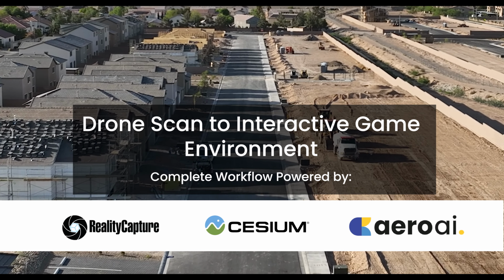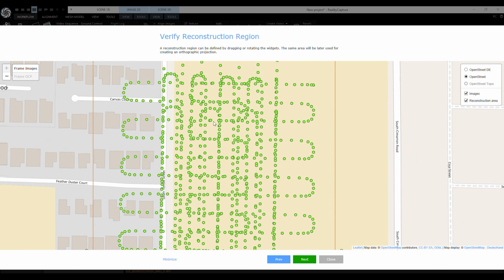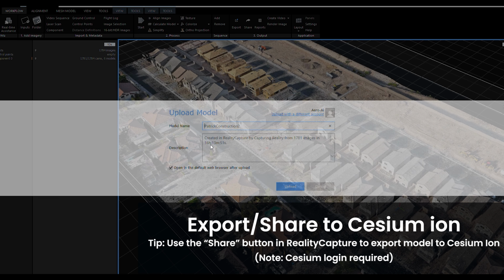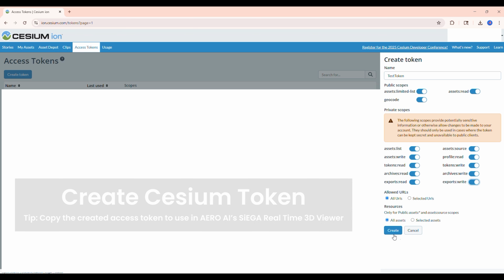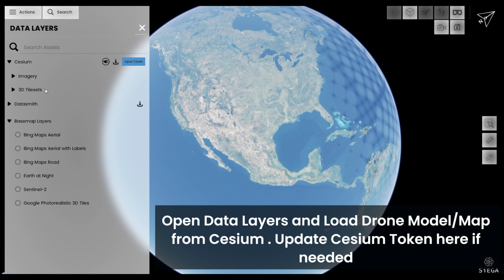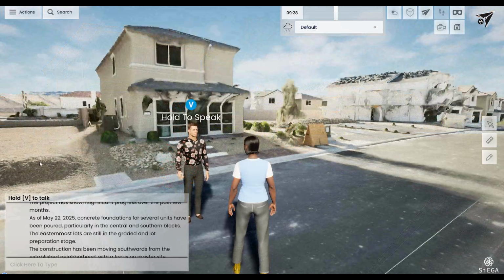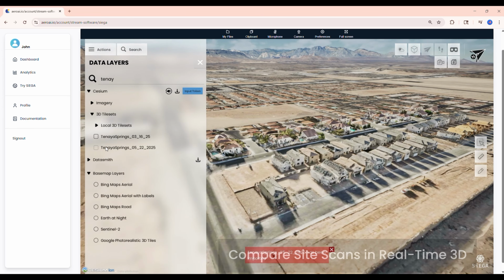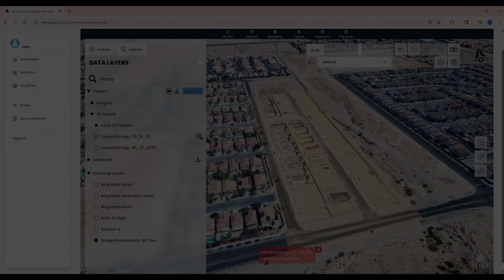From Drone Scans to INTERACTIVE 3D Worlds! (Full RealityCapture, Cesium & AeroAI Workflow)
Transform your drone scans into fully interactive, explorable 3D environments!

In this comprehensive tutorial, we walk you through the complete workflow, from raw drone imagery to a stunning, game-like digital twin. Discover how to leverage the power of RealityCapture, Cesium ion, and AeroAI SiEGA to bring your geospatial data to life.

What You'll See in This Video:

We start with a raw drone dataset and guide you step-by-step through:
1. Drone Dataset Review: Understanding your imagery and its metadata.

2. Data Processing with RealityCapture:
- Downloading and setting up RealityCapture (free tier available!).
- Using the Map Wizard to load and process 1,800+ drone images.
 - Setting coordinate systems (NAD83 / Nevada East) and reconstruction regions.
 - Generating orthographic maps and 3D models with optimal settings.
- Reviewing alignment, point clouds, and textured 3D models.|

3. 3D Tiling with Cesium ion:
- Uploading your RealityCapture model directly to your free Cesium ion account.
- Understanding the 3D Tiling process.
- Adjusting tile location (longitude, latitude, height, rotation, scale) for perfect georeferencing.
- Creating a Cesium Access Token to use your data in other applications.

4. Real-Time 3D Visualization & Analysis with AeroAI SiEGA:
- Signing up for a free AeroAI account and downloading SiEGA.
- Inputting Cesium Access Token.
- Launching SiEGA and loading 3D Tileset from Cesium ion.
- Navigating your interactive 3D drone scan in real-time.
- AI Interaction: Spawning a conversational AI 3D character (MetaHuman)
- Site Comparison: Loading multiple drone scans (e.g., from different dates) to visually track changes and progress in 3D.
- Exploration & Tools:
- Avatar Mode for ground-level walkthroughs.
- Creating animated camera paths and exporting renderings.
- Using tools to draw, measure, and annotate in the 3D environment.
- Simulating various weather conditions (thunderstorm, rain, clear skies).
- Effortlessly comparing and contrasting different models.

This workflow is perfect for drone service providers, GIS professionals, architects, engineers, construction professionals, game developers, and anyone looking to create immersive experiences from real-world scan data.

Technologies Powering This Workflow (Credits & Links):
- RealityCapture by Epic Games: State-of-the-art photogrammetry software for creating 3D models from photos or laser scans.

- Cesium & Cesium ion: The platform for 3D geospatial, enabling tiling, hosting, and streaming of massive 3D datasets like 3D Tiles.

- AERO AI SiEGA (Simulation Environment for Geospatial Assets): A real-time 3D globe viewer and analysis platform built on Unreal Engine 5, designed to visualize, analyze, and simulate geospatial data.
(Follow instructions on signup to create Cesium Token & find download)

What do you think of this workflow?

What kind of projects would you use this for?

Do you have any questions about the process?

We'd love to hear your thoughts and answer your questions.

**A quick note on AI: The narration for this video was created with an AI voice to help bring you this tutorial. However, the conversational AI interaction with the NPC character you see happening within SiEGA was a live, unscripted demonstration happening in real-time!"